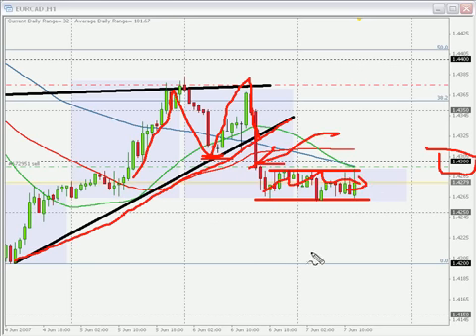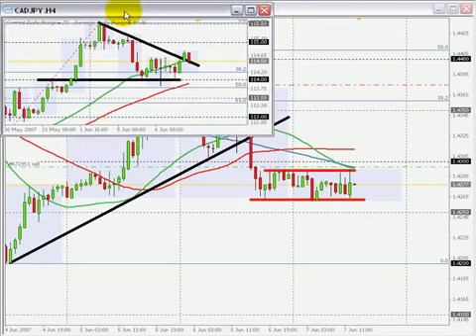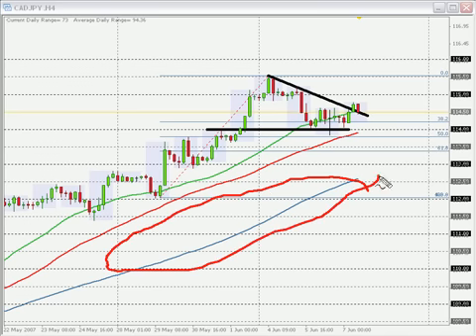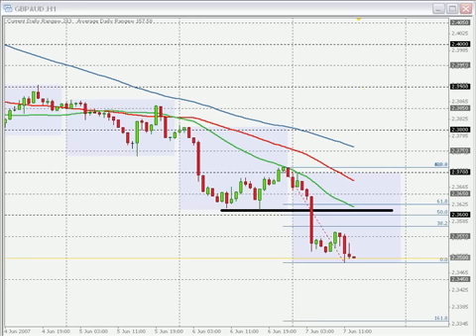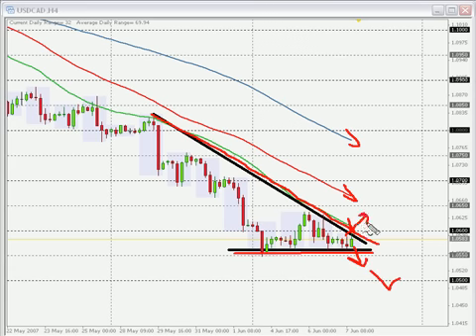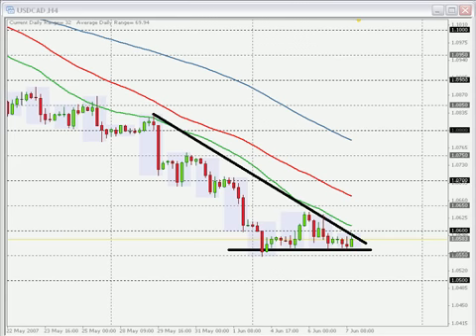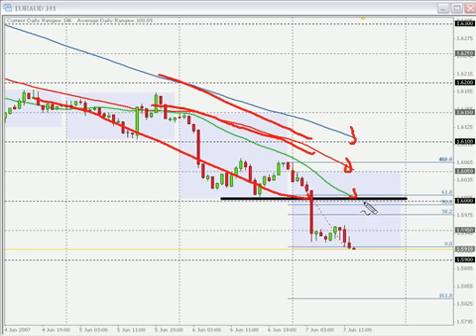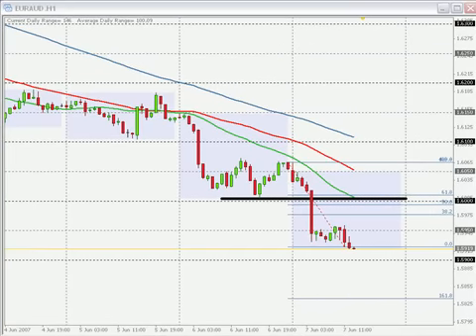FOREX TRADING - 7 June setups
These are the setups Im have in my watchlist for today 7 June 2007